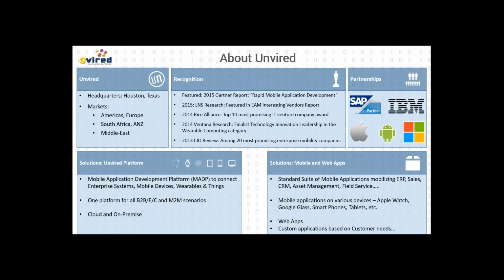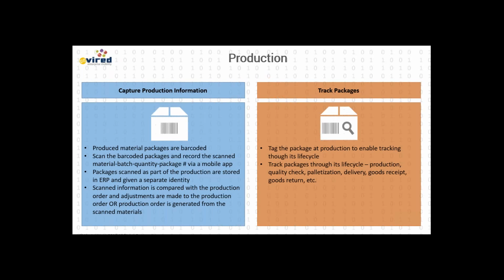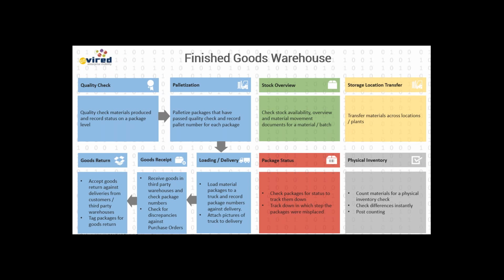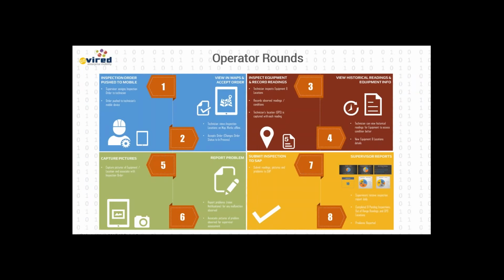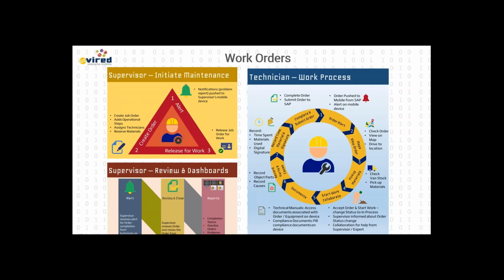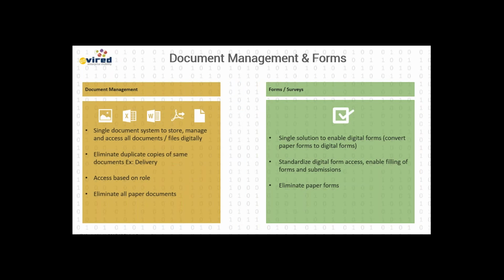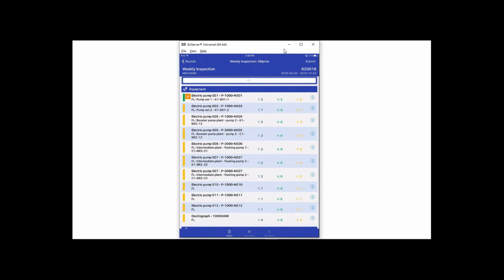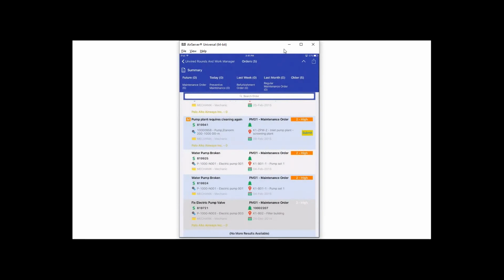Webinar: The Digital Plant - Mobile Apps for Manufacturing to Enhance Operational Excellence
THE DIGITAL PLANT

If you are faced with the challenge of operating a disconnected paper based manufacturing plant, and want to transform your manufacturing operations, this webinar will enable you to start your journey.  Manufacturers today are leveraging digital/mobile technologies to manage production, run warehouses, track packages, deliver goods, engage workforce and manage assets real time.

• Production: Create production orders from the shop floor. Verify packages against the production order.
• Finished Goods Warehouse: Conduct quality checks, palletize packages, track packages across deliveries, goods receipt and goods return.
• Operator Rounds Management: Perform equipment/asset inspections on mobile devices integrated with EAM systems.
• Work Orders: Workers can access work orders from SAP on mobile devices, lead technicians can assign operations to the craft, check for spare parts, access operations, and workers can enter time, material, defect codes, and digital signatures can be captured. Notifications can be created, and pictures taken and attached to Notifications or Work Orders.
• Inventory/Spare parts checking: Optimize your spare parts inventory, save costs, & increase customer service.
• Master Data Management: Keep your master data updated, capture GPS readings, while being compliant with your master data governance.
• Safety/Compliance: Go mobile with Safe Work Permits, and increase safety/compliance.